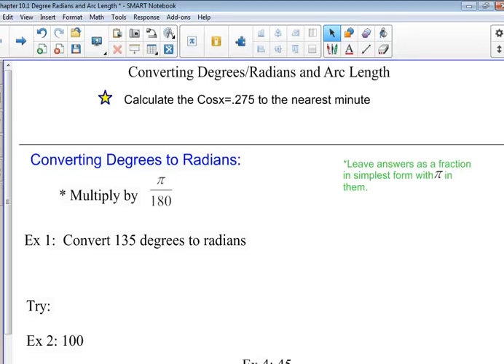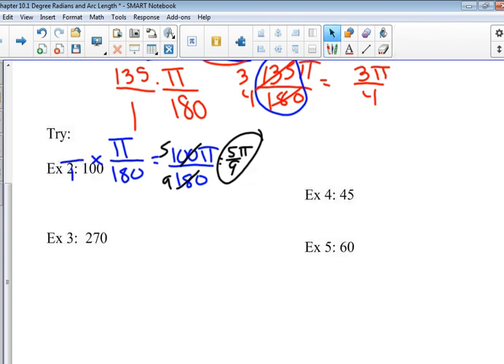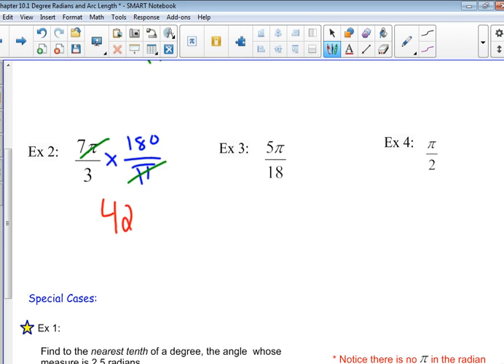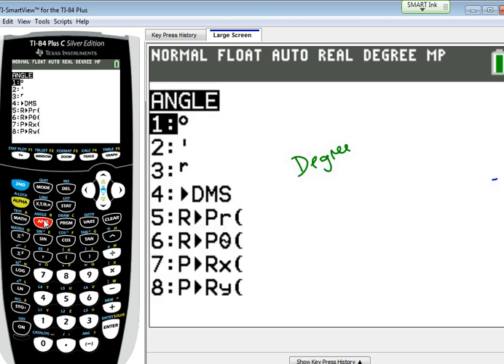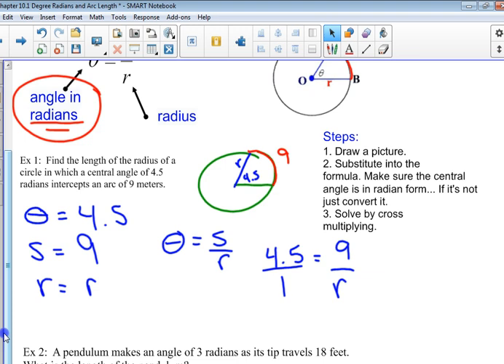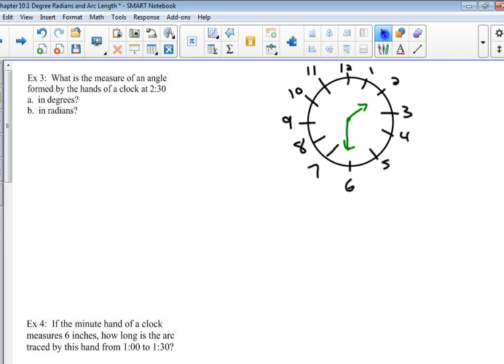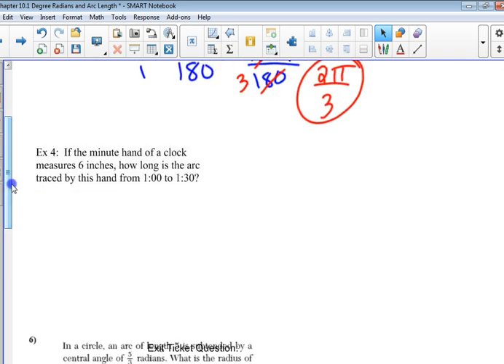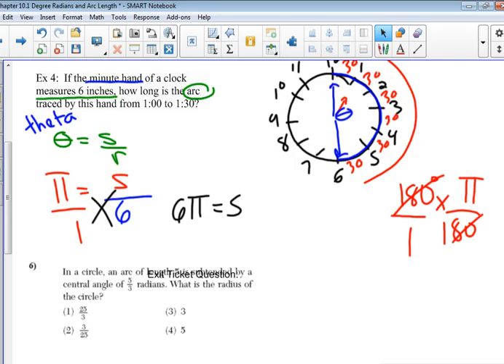Algebra2Trig (Lesson 10.1) - Degree Radian and Arc length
In this lesson students will learn how to convert degrees to radians and vice versa. They will also learn how to calculate arc length.